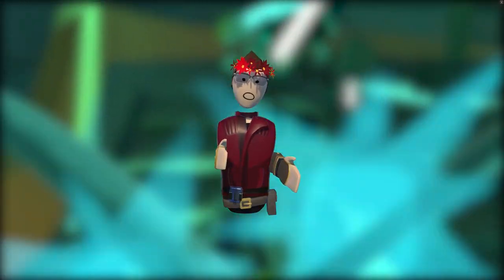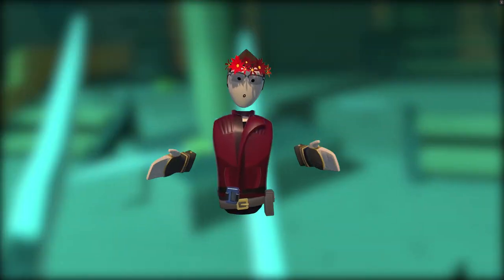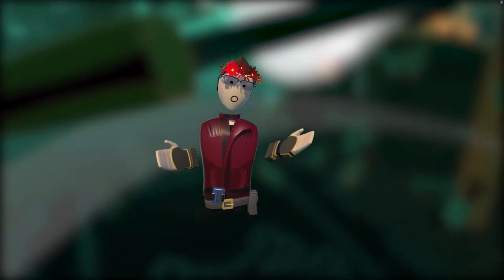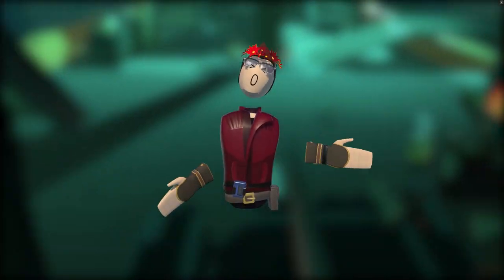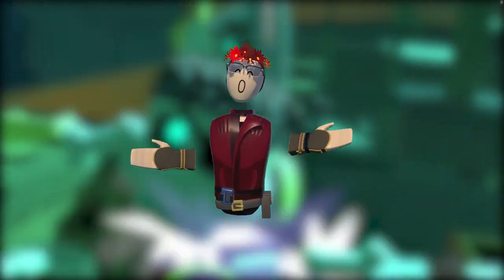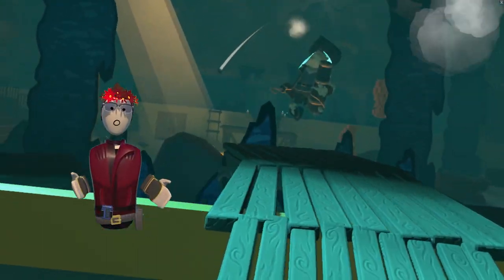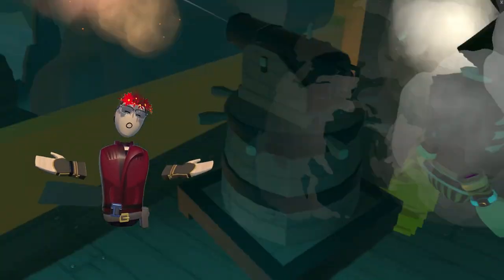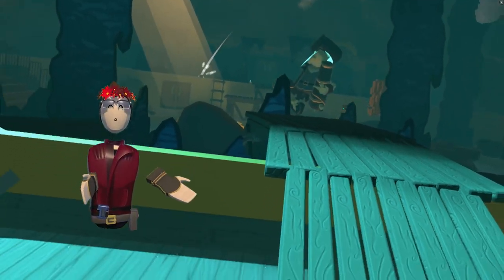How to: kill Ghost Beard when he spawns!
Quick little video explaining how people kill Ghost Beard before the battle even begins.

Simply get on the right cannon (facing the ship) point the cannon as far left and up.  Wait until Ghost Beard says "treasure" and then light the cannon.  Predict his movements and hit him two more times in order to kill him :D

This definitely takes lots of practice and isn't guaranteed to work every time.  If done successfully you will have killed Ghost Beard in around 12 seconds and will only have to deal with the swash bucklers.

On a side note I'm working on creating a little website through Google's new Google Site feature.  I plan to add content similar to the Rec Room wiki, however, I will go more in depth on the mechanics on how all the enemies work and some guides to how we do the quests as speed runners to be as efficient as possible.  This is in early development and is added to in my free time =]  If you have ideas be sure to let me know!